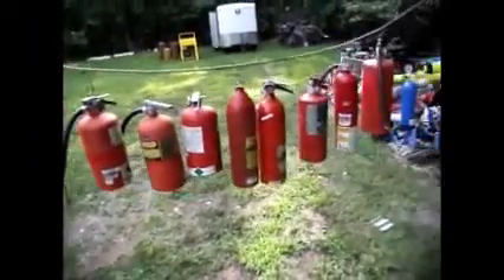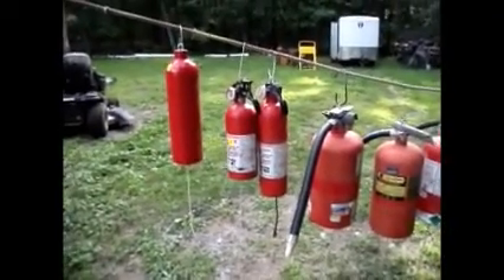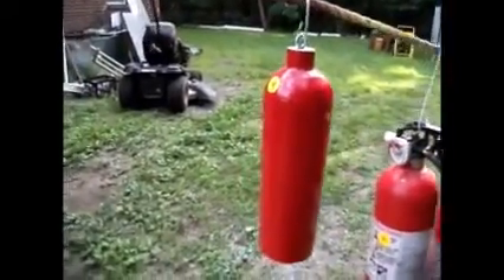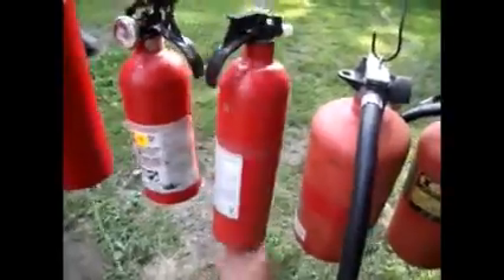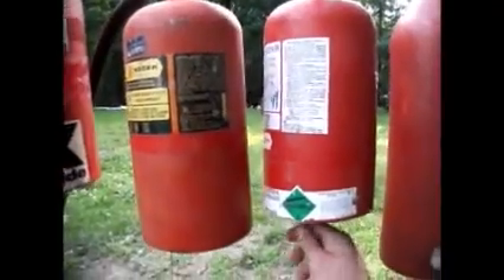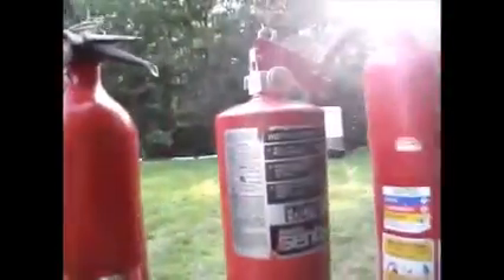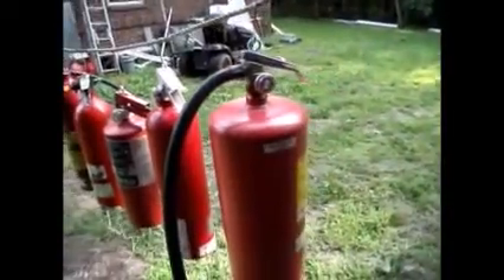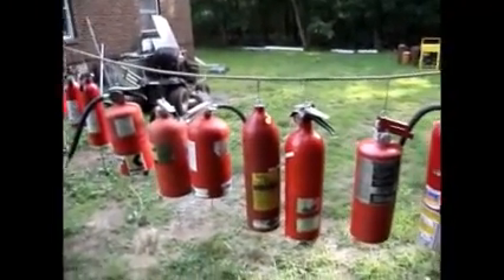fire extinguisher comparison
A short comparison of more extinguishers to show the difference in sound between steel and aluminum.